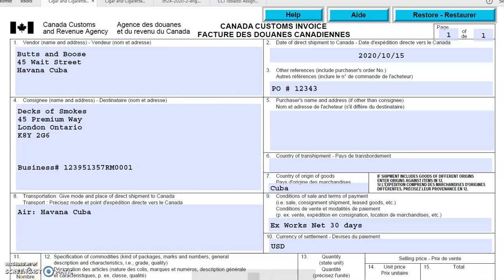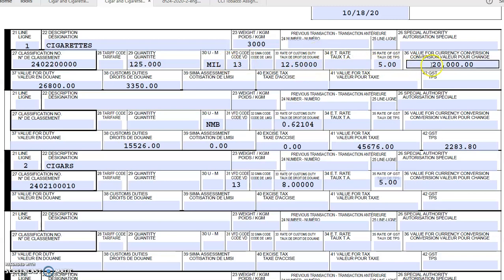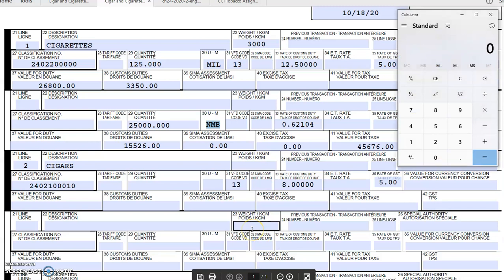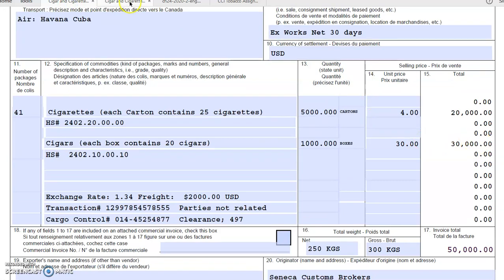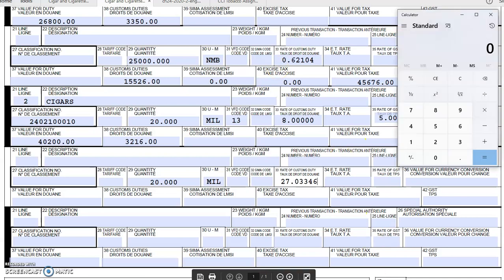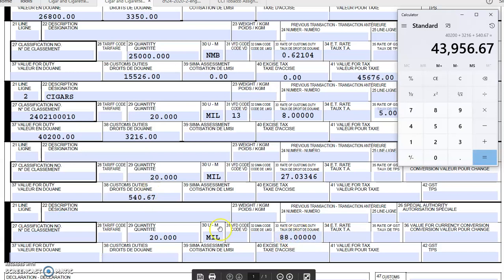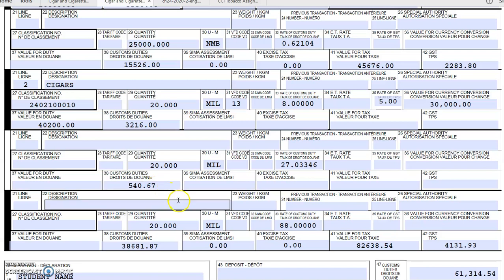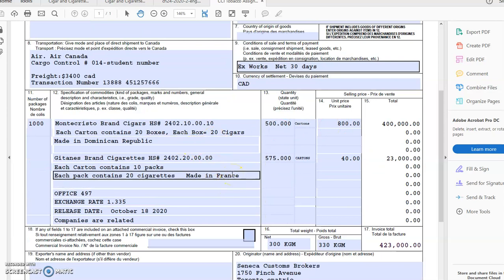ITA511 Tobacco 2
Again Remember: The Duty rates/Excise Duty rates may have changed since the video was made.